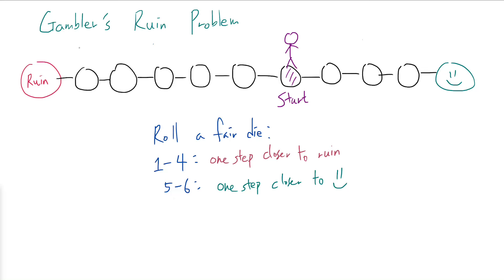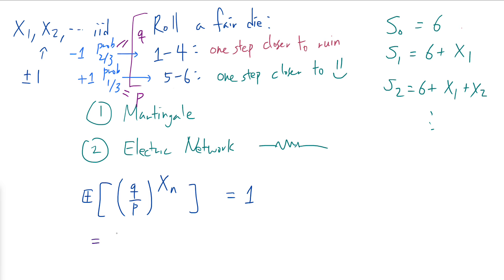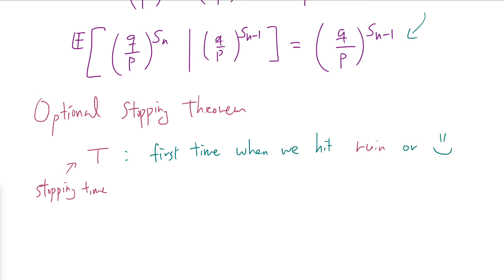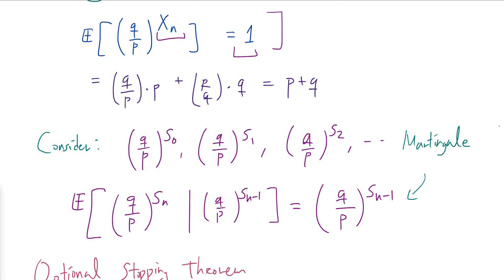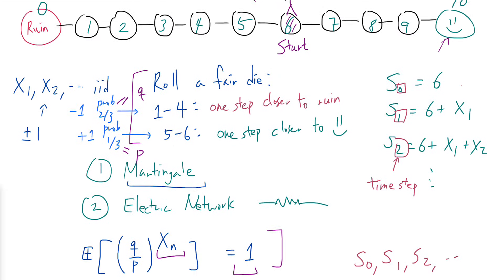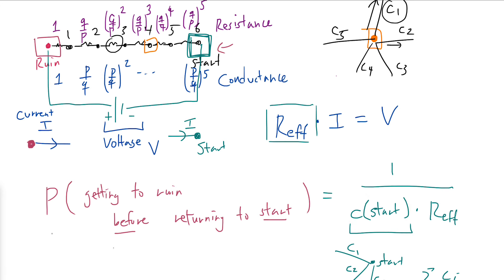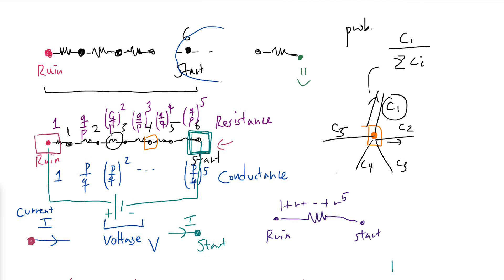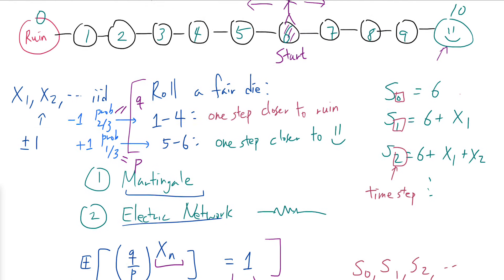Solving Gambler's Ruin with Martingale and Electric Networks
We solve a version of gambler's ruin problem using the optional stopping theorem and effective resistances, drawing from theories of martingale and (probabilistic) electric network.

Your support is a valuable source of encouragement for the channel.

Any likes, subscriptions, comments, and constructive criticisms are much appreciated.

Recommended References:
[Durrett]: "Probability: Theory and Examples" by Rick Durrett (particularly Chapter 4, Section 8) for the martingale approach.
[Levin & Peres]: "Markov Chain and Mixing Times" by David Levin and Yuval Peres (particularly Chapter 9) for the theory of electric networks and random walks.